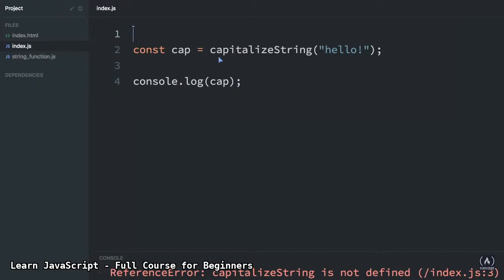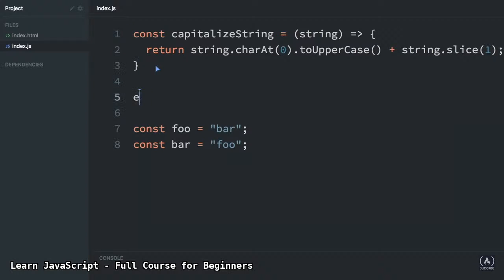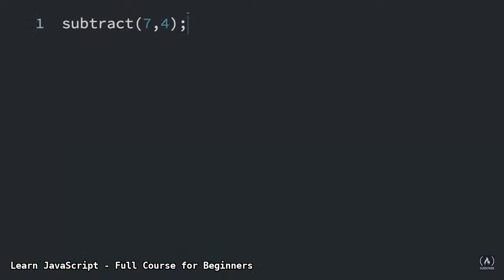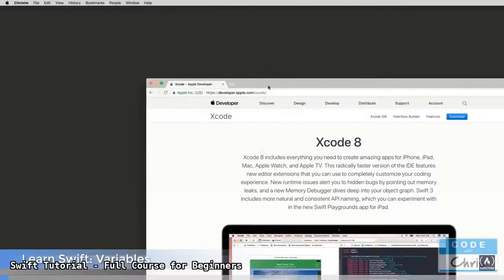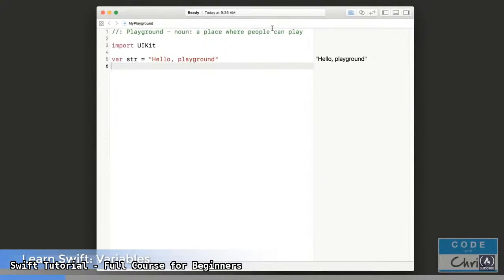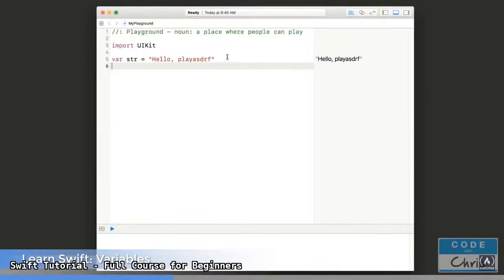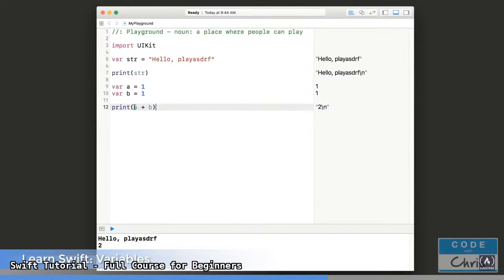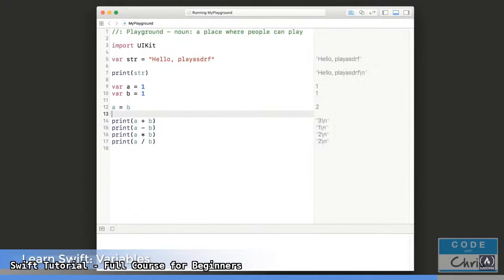Hakka Tube Live Stream